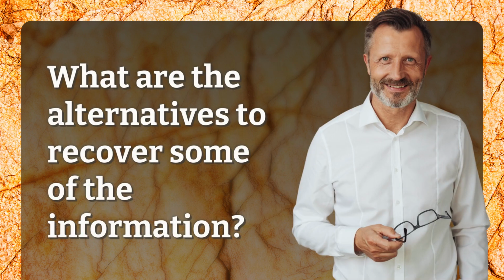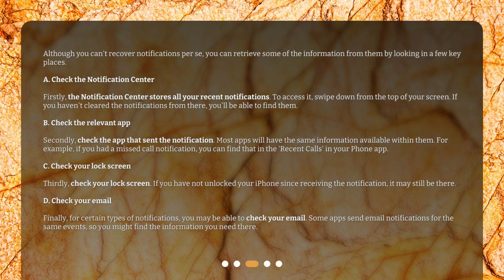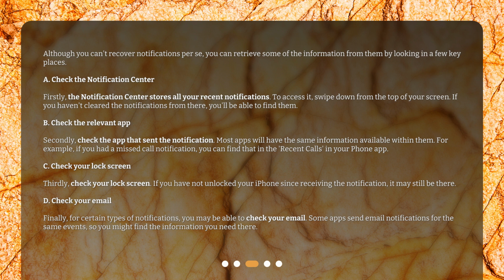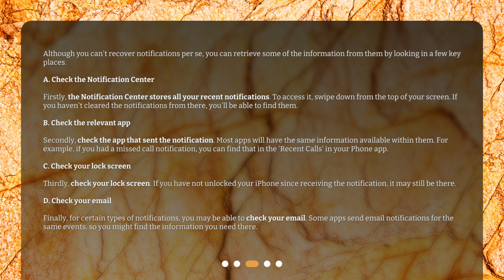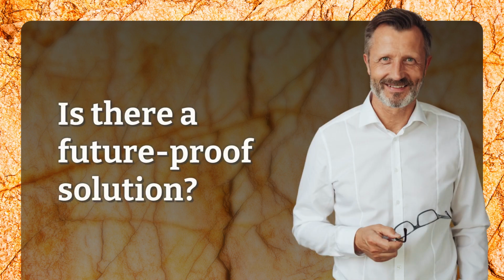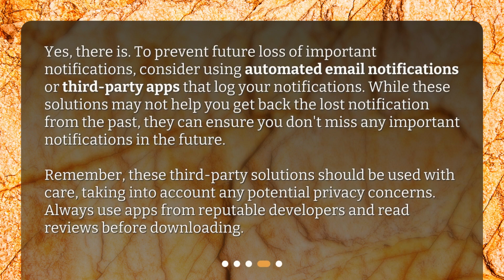Is there a way to recover deleted notifications on iPhone?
How to Recover Deleted Notifications on iPhone: A Step-by-Step Guide • Discover how to recover deleted notifications on your iPhone with this step-by-step guide. Although there's no direct way to retrieve them, this video explains alternative methods to access the information you need. Explore the Notification Center, relevant apps, your lock screen, and even your email to find the missing notifications. Don't let deleted notifications go unnoticed - learn how to recover them now!

00:00 • Is there a way to recover deleted notifications on iPhone?
00:27 • Why can't we directly recover notifications?
00:49 • What are the alternatives to recover some of the information?
01:55 • Is there a future-proof solution?